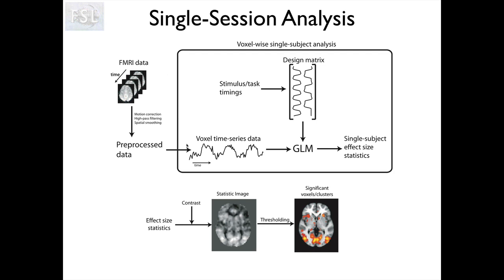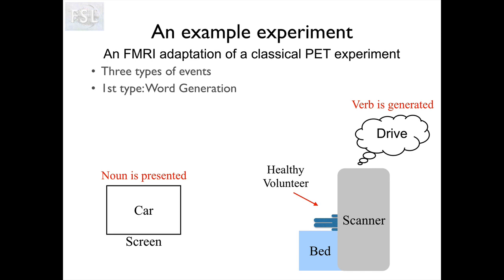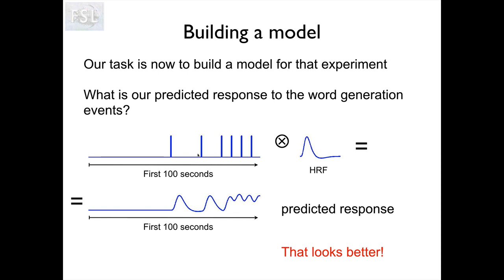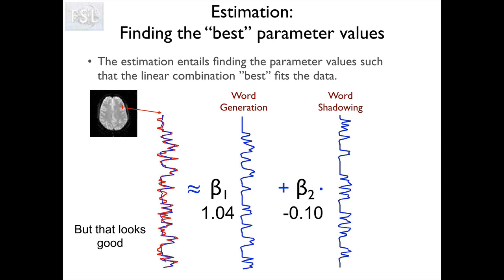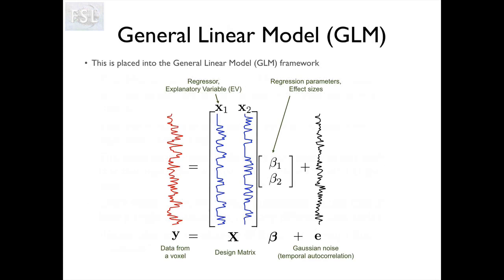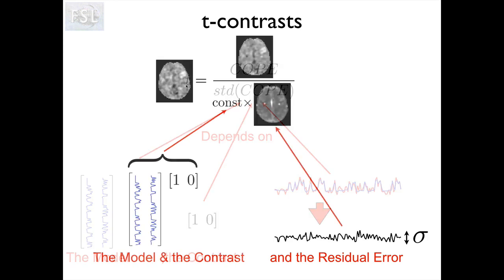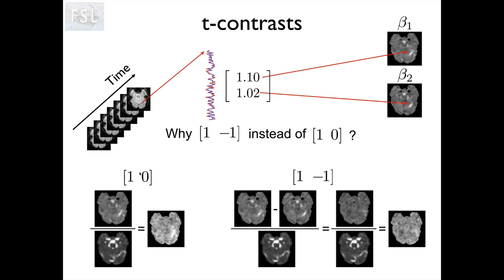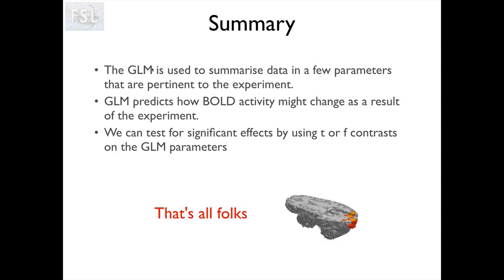13. FMRI1: Introduction to Single Session Analysis and GLM Basics (Fmri1 E3)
Introduction to Single Session Analysis and GLM Basics